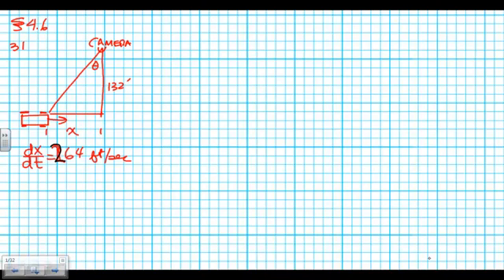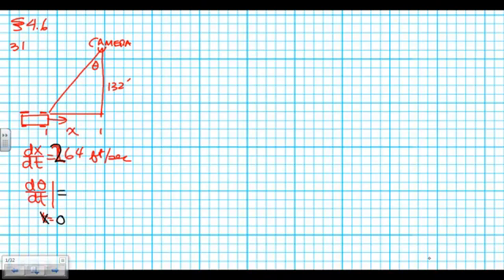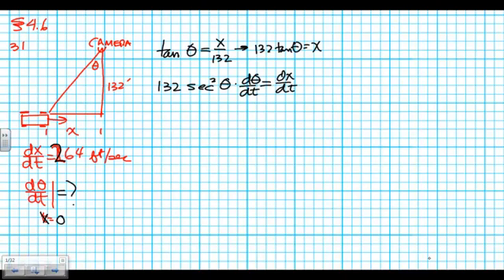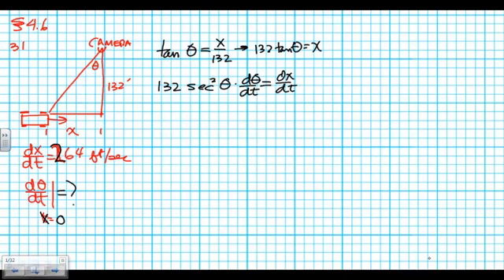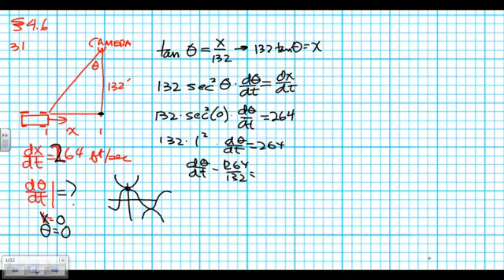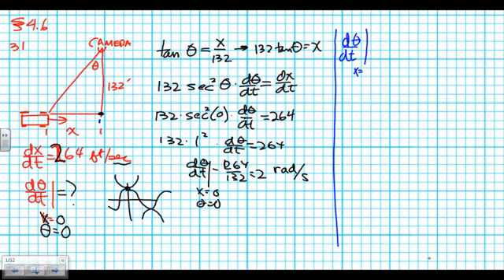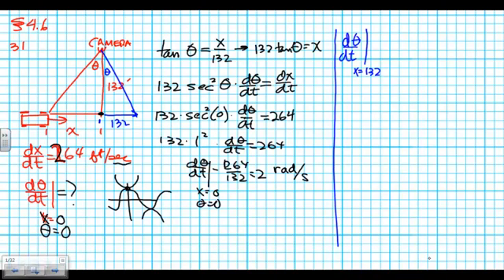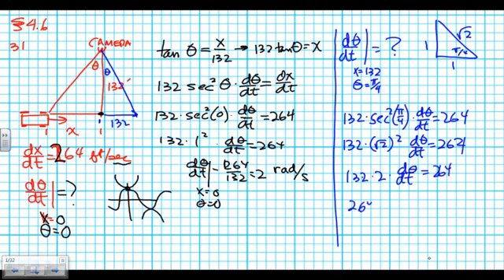fdwk3e 04 06 hw 31